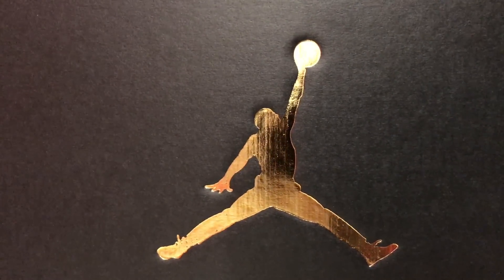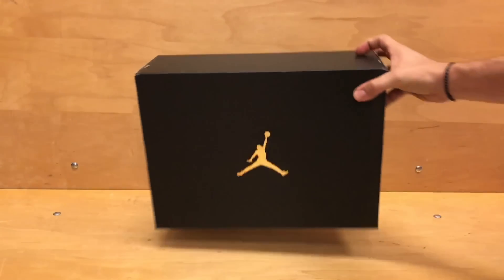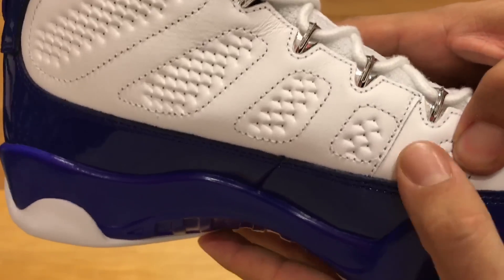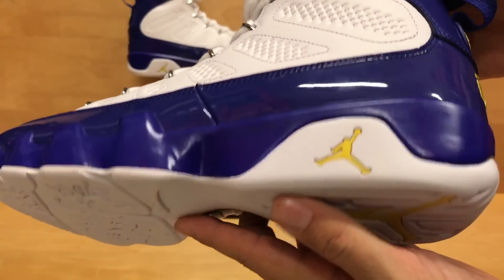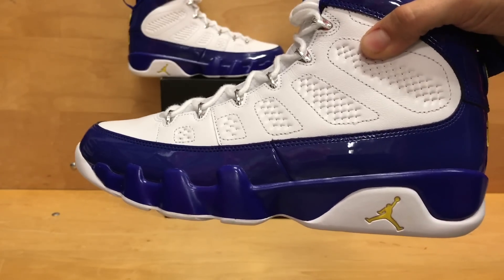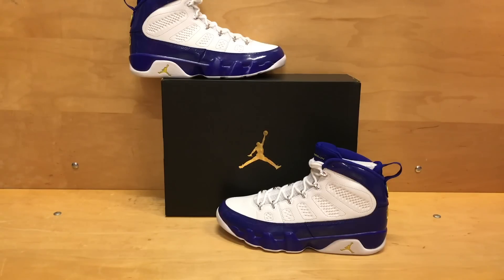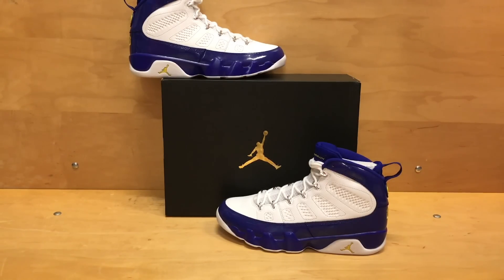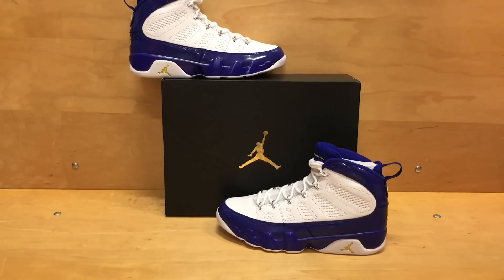Air Jordan 9 "Kobe" Early Access Review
Jbirdy22
                   CallMeDpatt